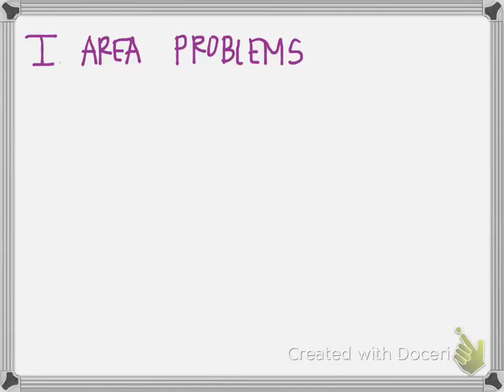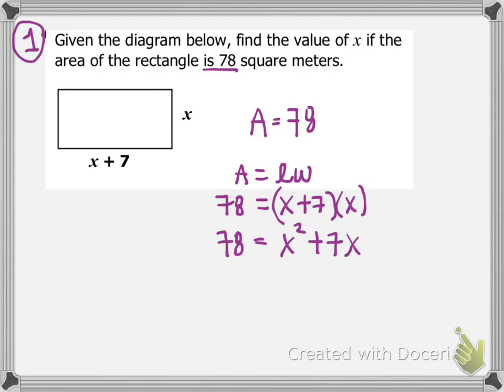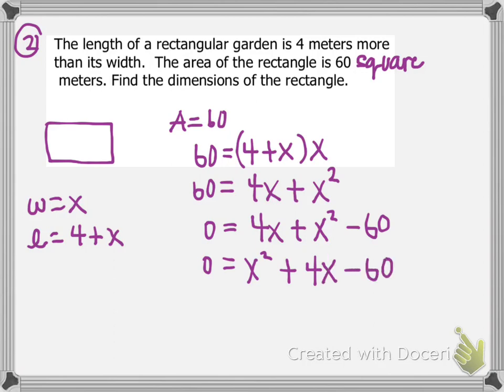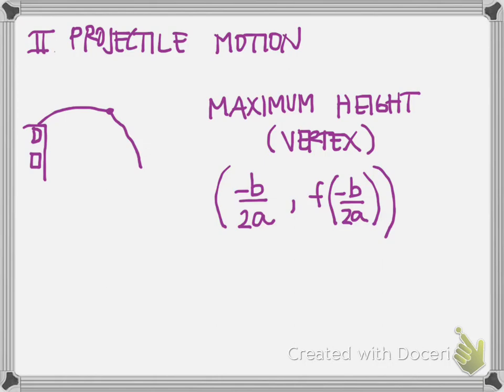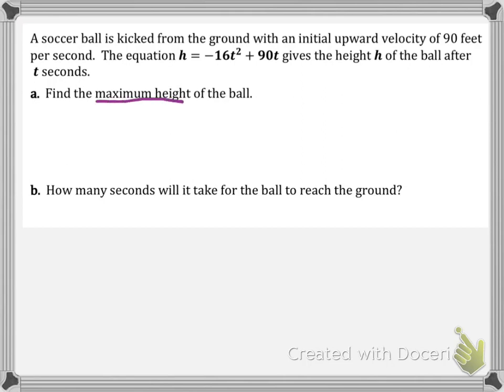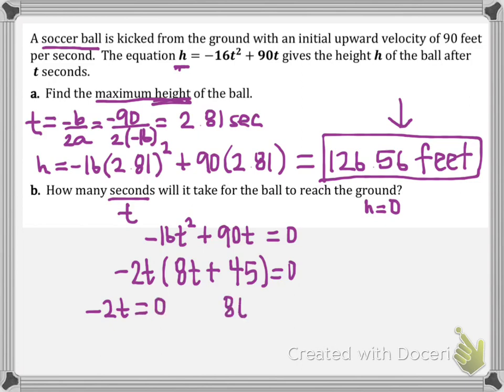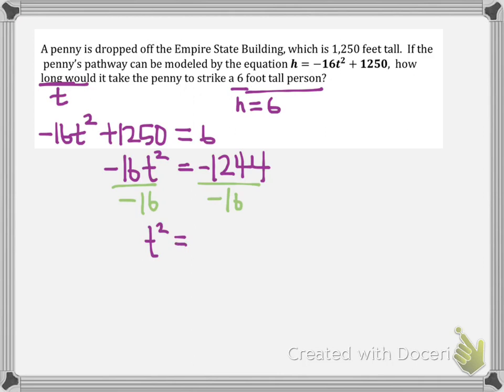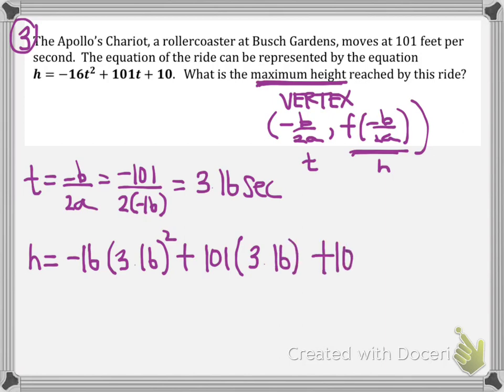Unit 8 Area and Projectile Motion Algebra